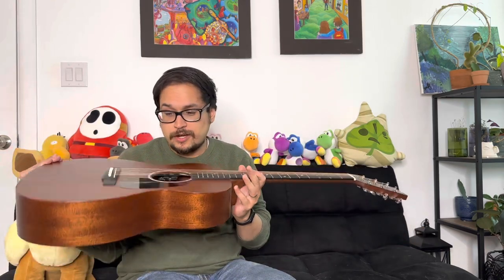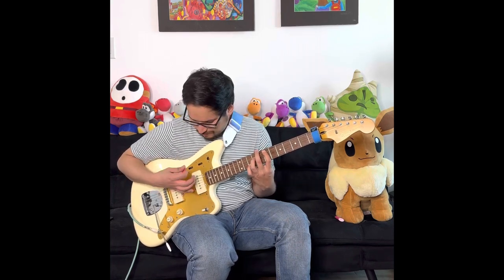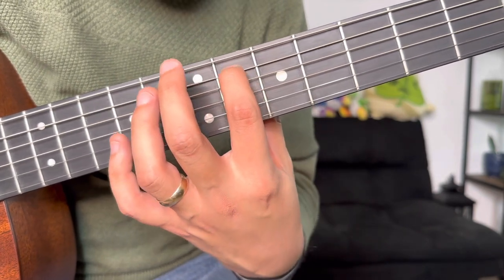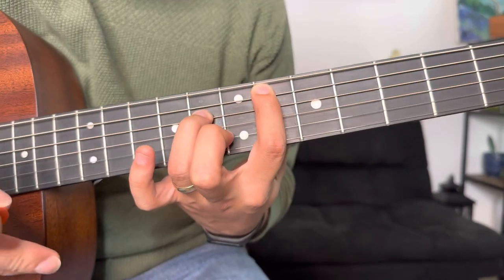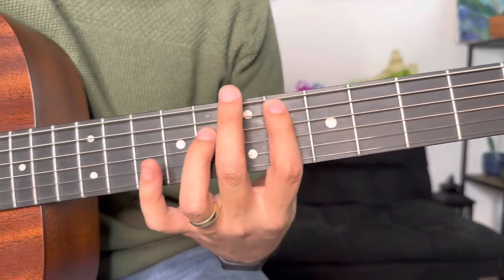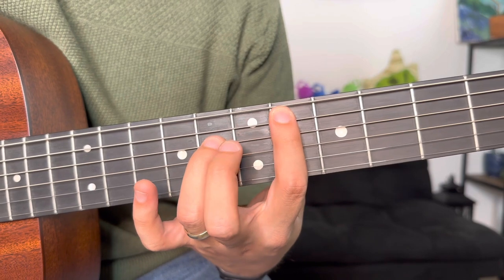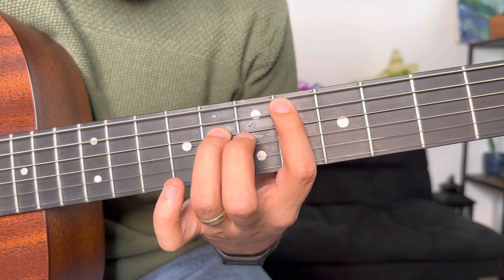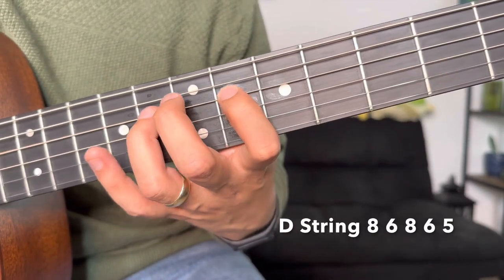DEATHCAMP by Tyler the Creator EASY Guitar Tutorial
Let me know if you all have any more suggestions! 👊🏼